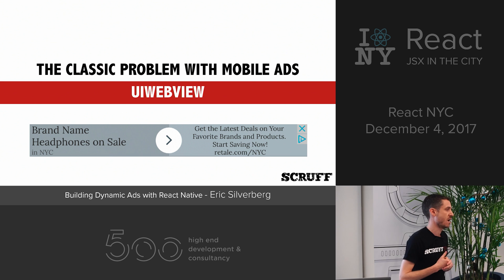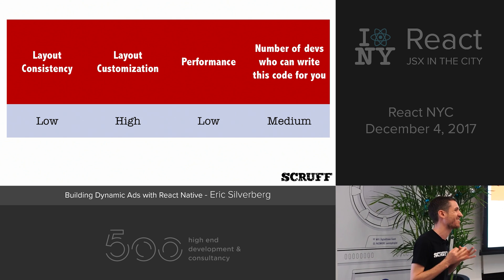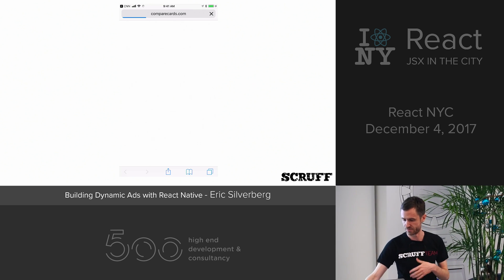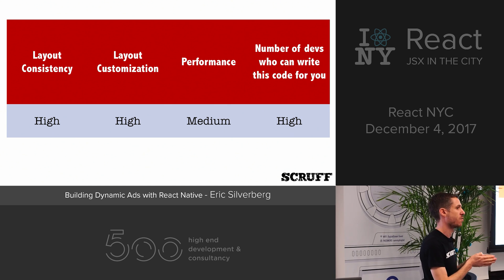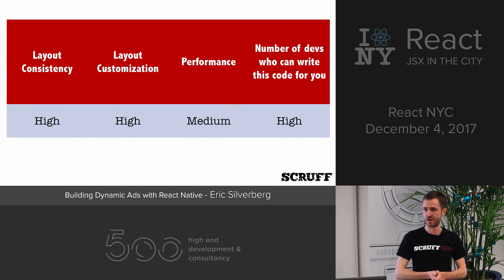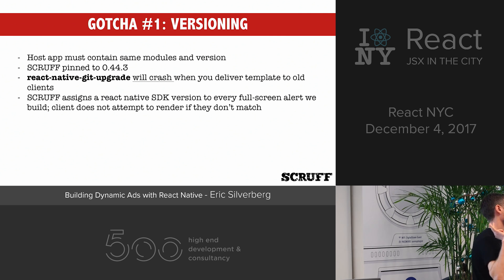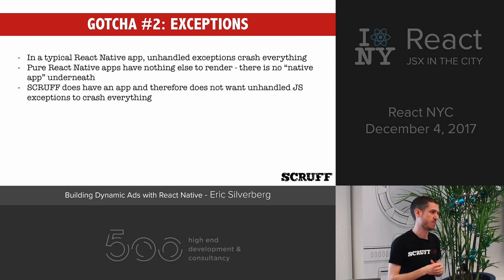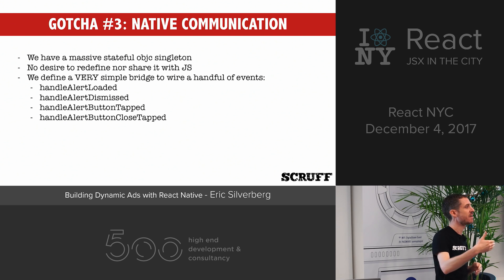Building Dynamic Ads with React Native - Eric Silverberg @ ReactNYC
Native in-app advertising has historically centered around WebViews, which struggle with inconsistent layouts, slow rendering, and limited access to device capabilities. See how SCRUFF has built a pipeline to deliver full-screen native advertising using single-page React Native bundles.

CONTENTS

0:05 - Intro
0:31 - The classic problem with mobile ads. UIWebView
3:00 - The current state of the art
3:50 - Hard wired layout
5:09 - The future. React Native for in-app ads
7:17 - React Native workflow
9:03 - Gotcha #1: Versioning
10:12 - Gotcha #2: Exceptions
11:30 - Gotcha #3: Native communication
12:14 - The next big mobile ad business?
14:54 - Questions

RESOURCES